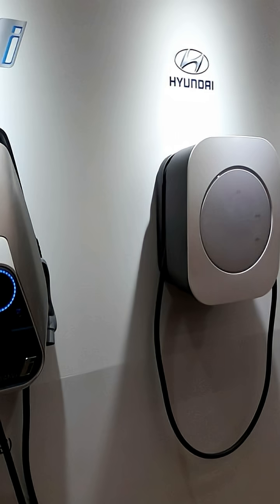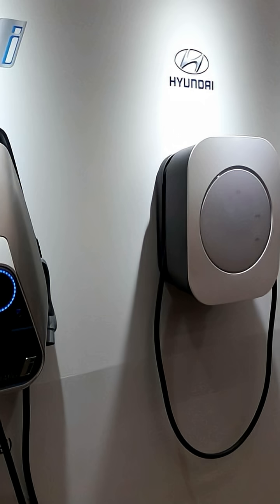🔥 ⚠️ 7 — The 7 Biggest Blunders Every New EV Owner Makes (Fix them NOW!) ⚡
🔋 New to electric vehicles?

You're probably making at least 3 of these mistakes right now. ⚠️

From destroying your battery with bad charging habits to missing out on maintaining the tyre pressure.

These 7 EV owner blunders are costing you big time. ￼

💰 Learn what NOT to do when charging your electric car, plus insider tips that'll extend battery life, slash charging costs, and keep you powered up on every trip.

✅ Smart EV ownership starts here!

💪 Take control of your driving TODAY!

⚠️ Don't Make This Rookie EV Mistake

Because your time (and peace of mind) matters. 💚🔋

 LIKE this video if you love listening to EV Tips!